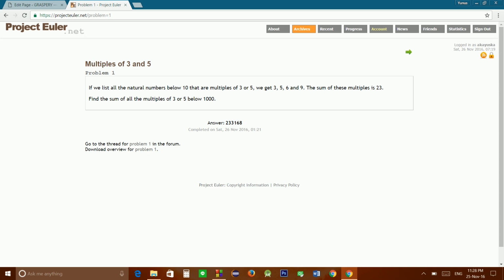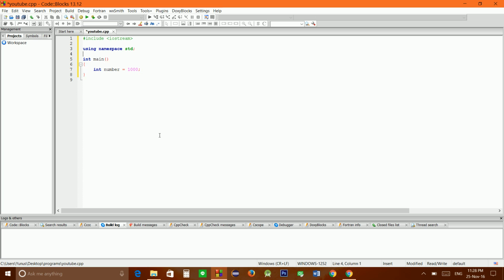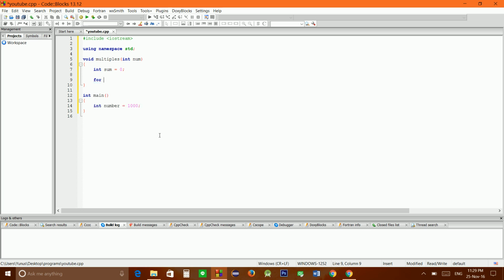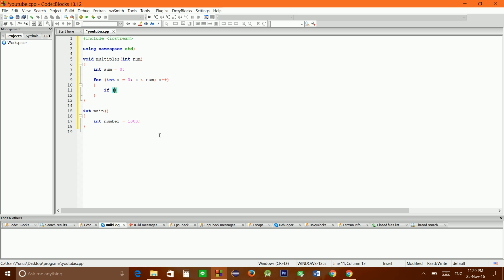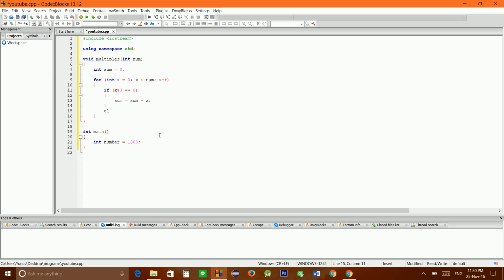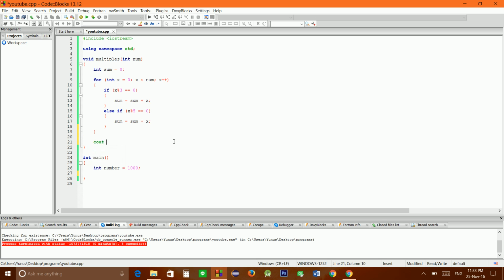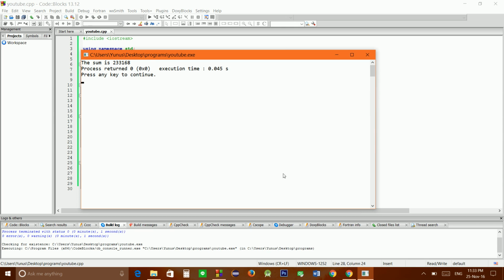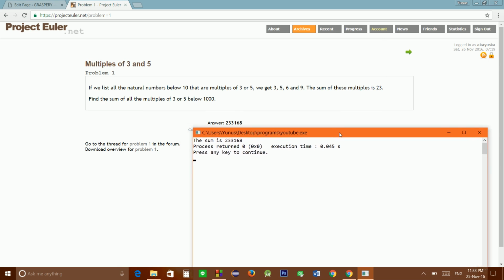C++ Multiples of 3 and 5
This is a solution to the first problem in Project Euler website. The goal is to find the sum of all the multiples of 3 or 5 below 1000.

Feel free to use the code. If you think you have a better solution, you can email or send it to me through comment section of a website.